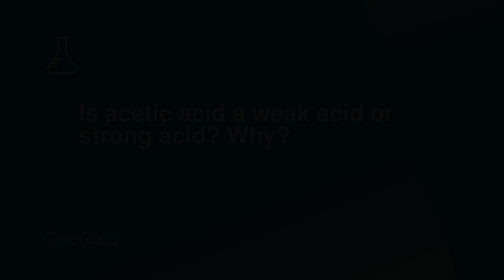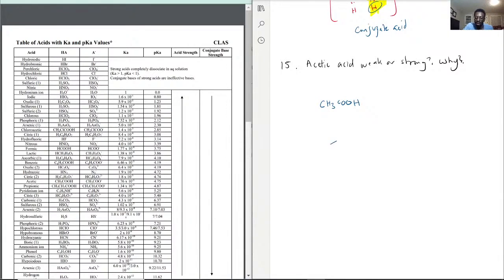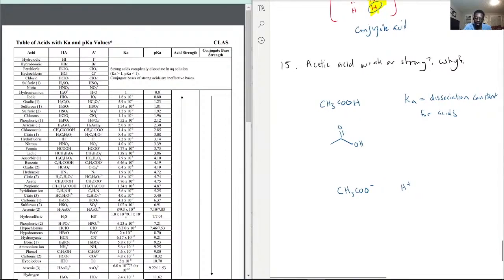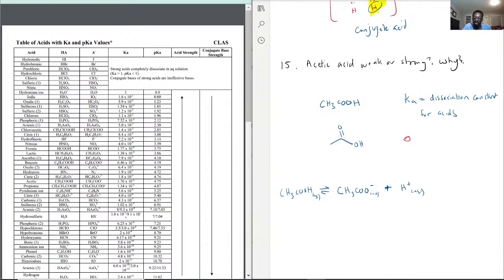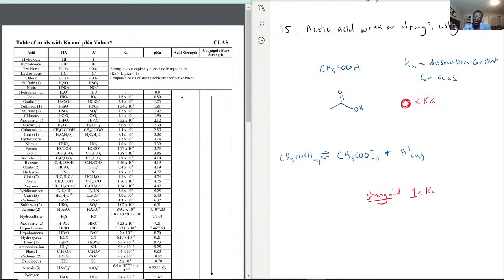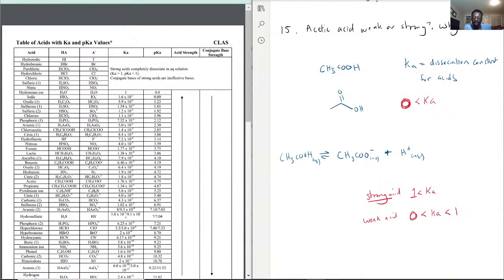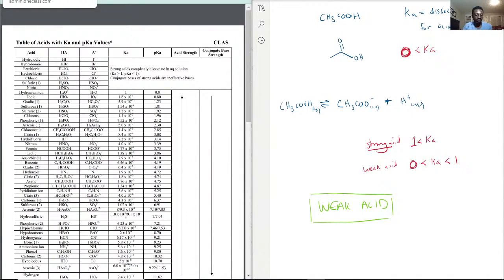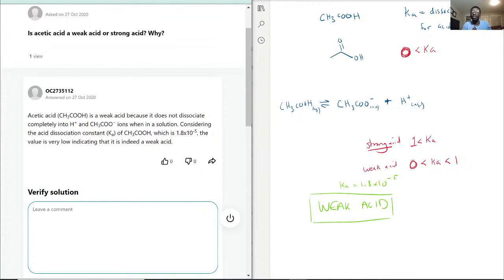Is acetic acid a weak acid or strong acid? Why?